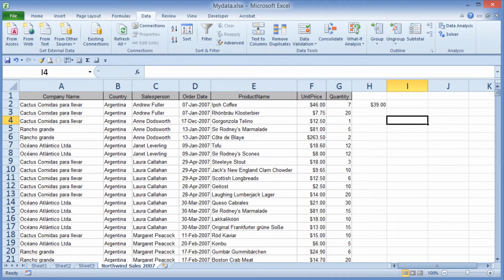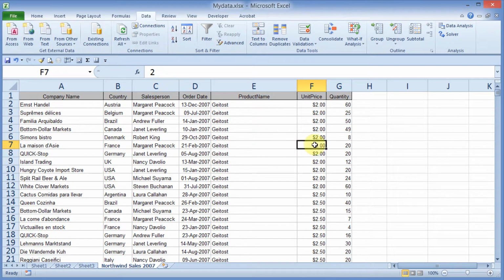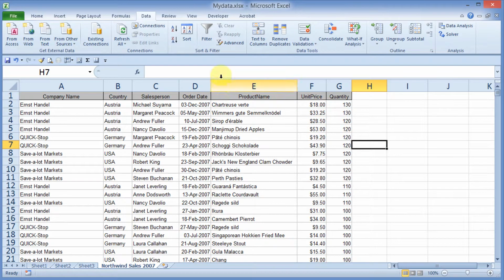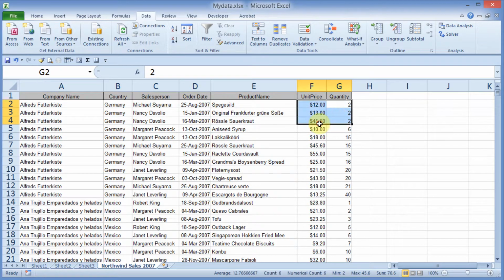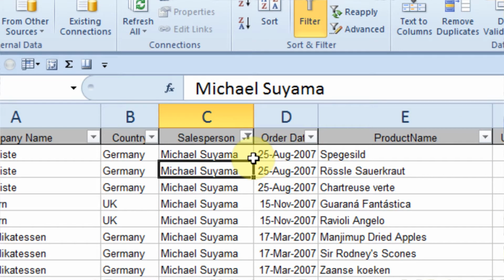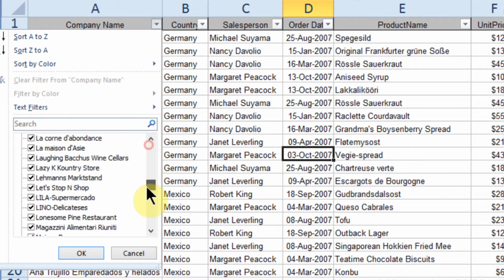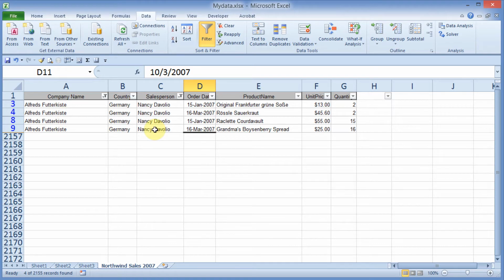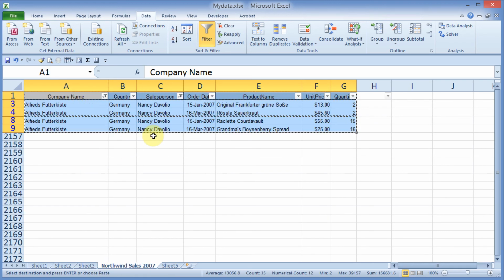sorting and filtering